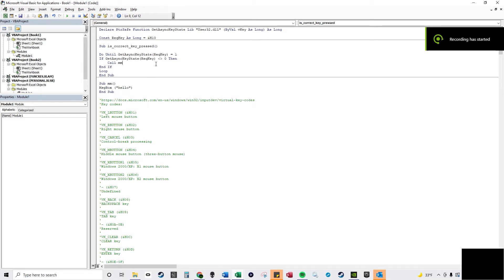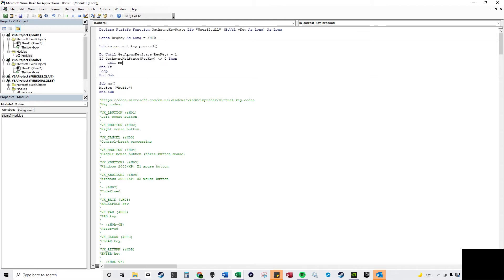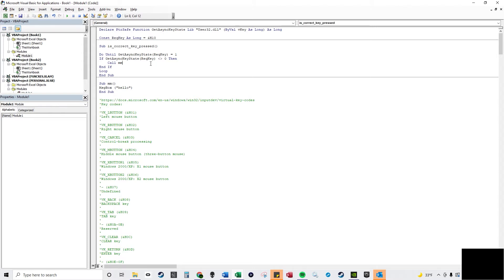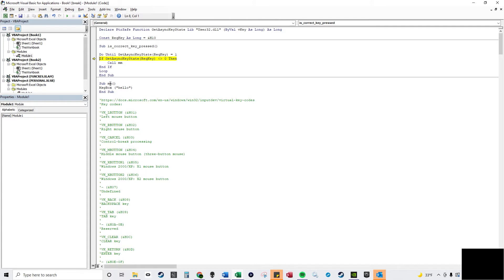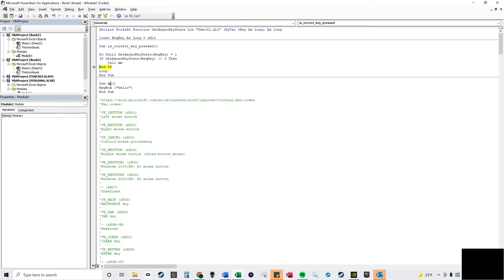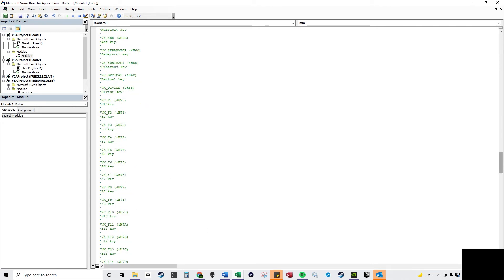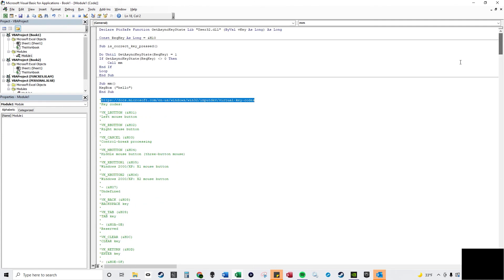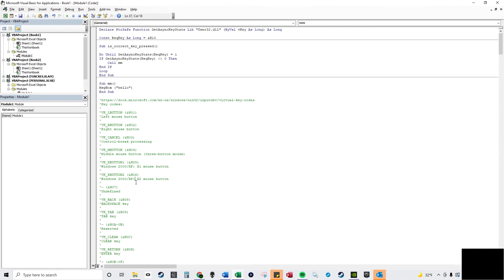Virtual Keys VBA GetAsyncKeyState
Virtual Keys VBA GetAsyncKeyState Excel